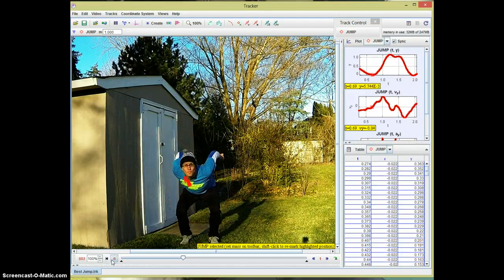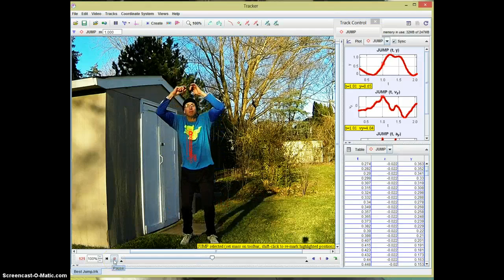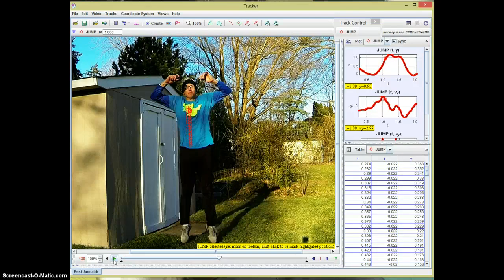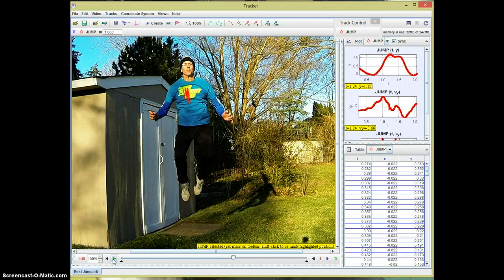Rush/Rave Video Analysis SOM sample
Screencast-O-Matic discussion of slo-mo video analysis using Tracker software